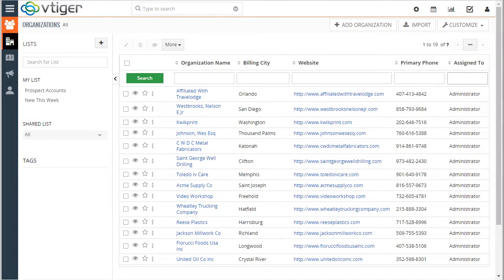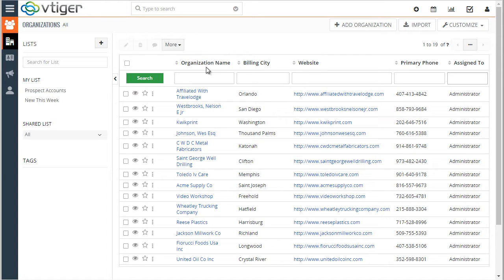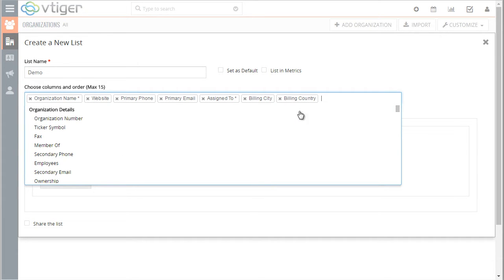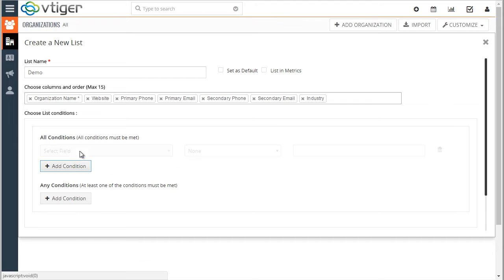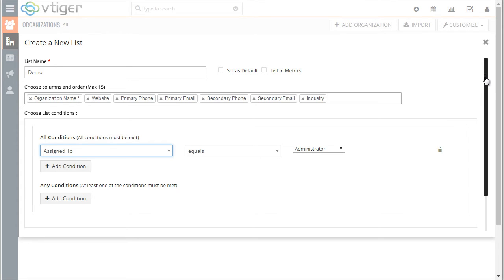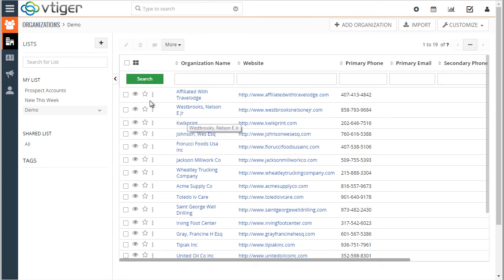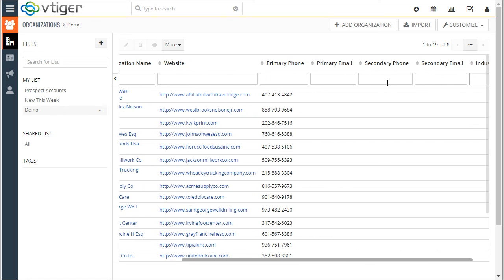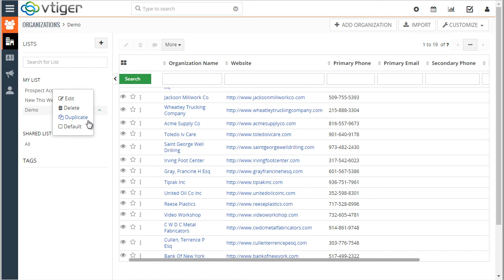VTiger Training: Creating & Managing Lists/Filters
Vtiger CRM helps you create an ideal list of recipients that helps in filtering records in a module. It consists of conditions used to filter a set of records in a module. For instance, you can quickly filter all the records in some particular territory and assign that list of records to your Sales Agent in that territory.

You can also perform operations on the lists like edit, delete, duplicate, etc., Vtiger is prepackaged with a set of lists for every module.

VTExperts, Inc.